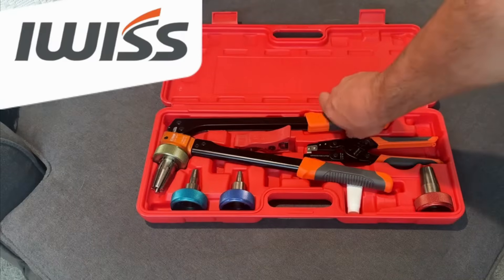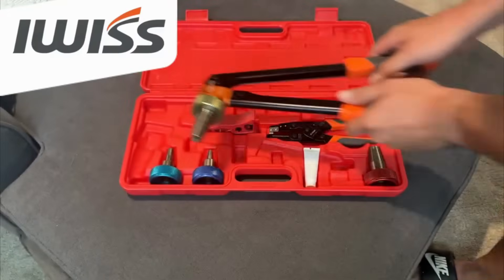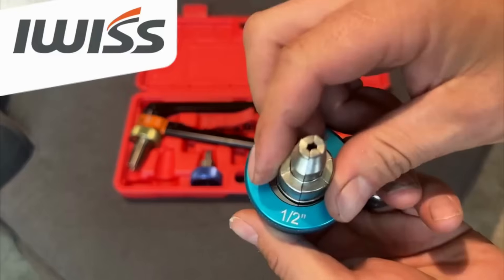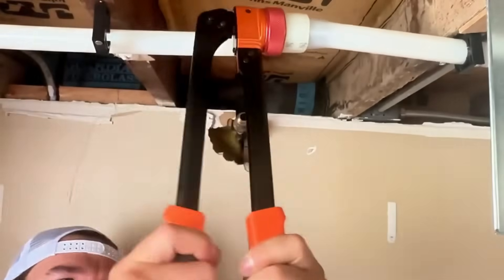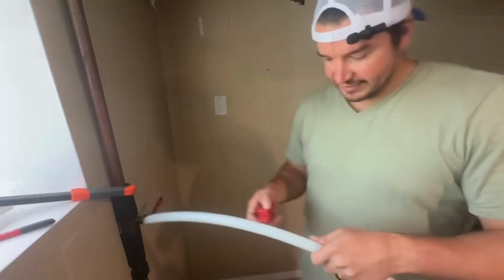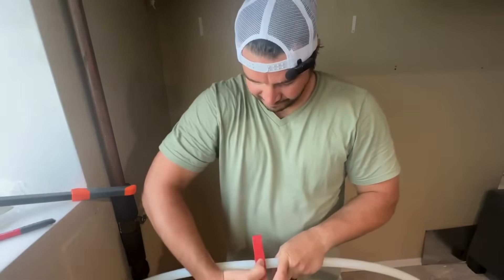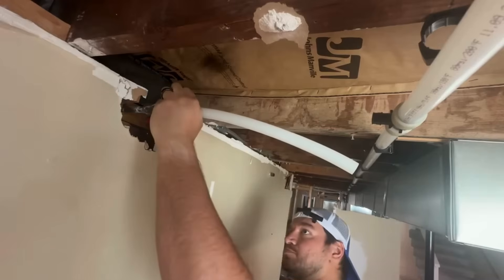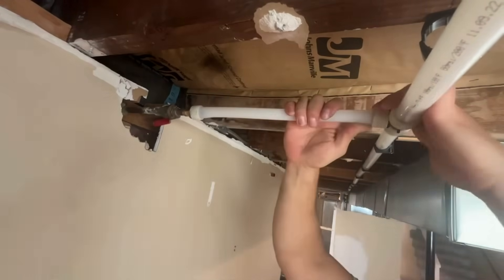How to Use iCrimp Expansion Tool to Expand Pex-A Pipes Like a Pro!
KIT-1960D PEX-a Expansion Tool Kit includes 1 x Expander Tool, 3 x Expansion Heads, 1 x PEX Pipe Cutter, 1 x Expansion Sleeve Removal Tool, 1 x Lubricant, 1 x Carrying Case.

Video Source: @CharlietheHandyman

0:00 What's in KIT-1960D?
1:00 How to expand Pex-A pipe?